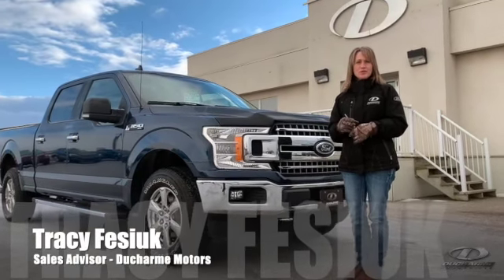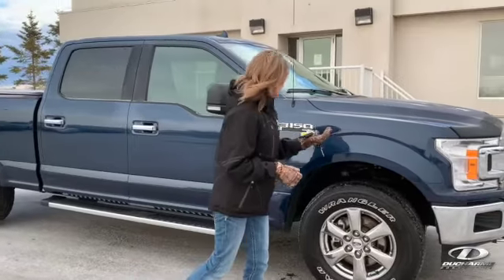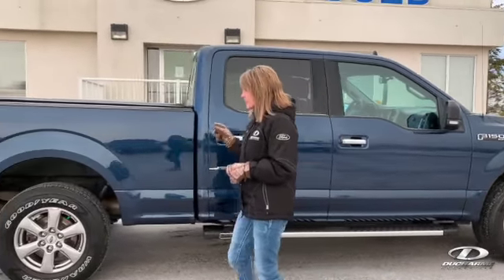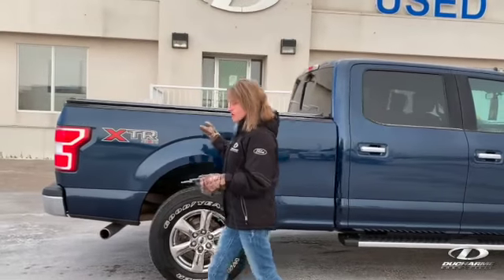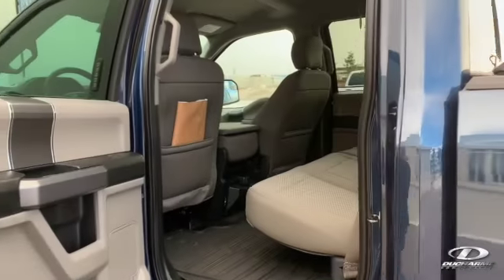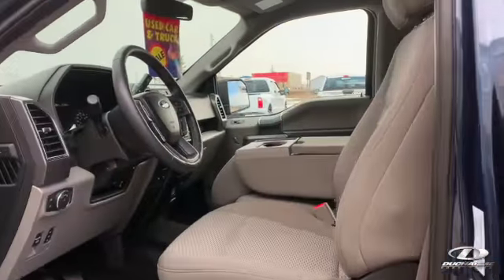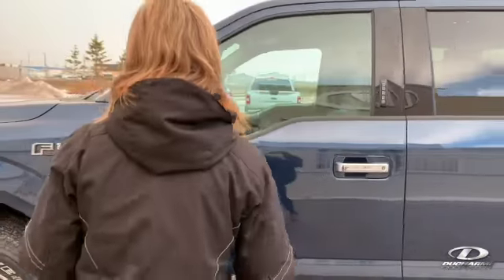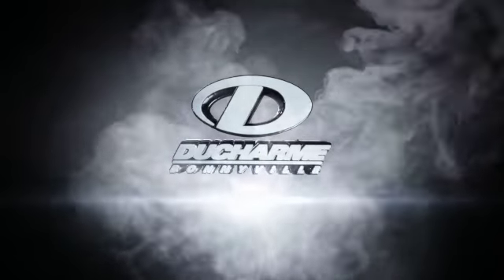2018 F-150 XLT - Ducharme Motors - Bonnyville AB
STK: 201008A-82P
AMVIC Certified Dealership
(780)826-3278